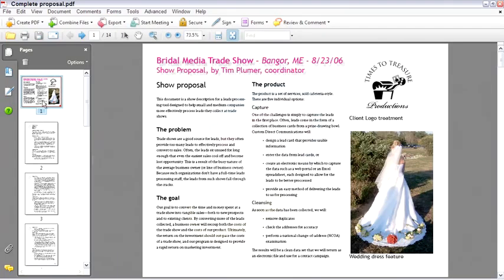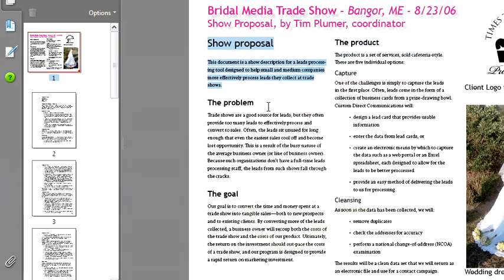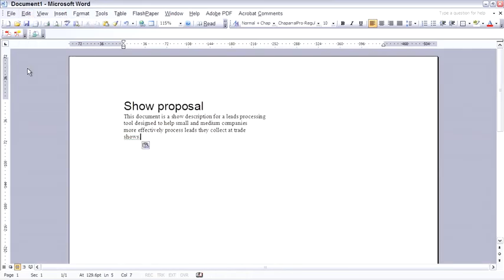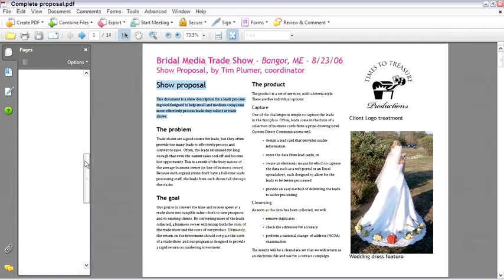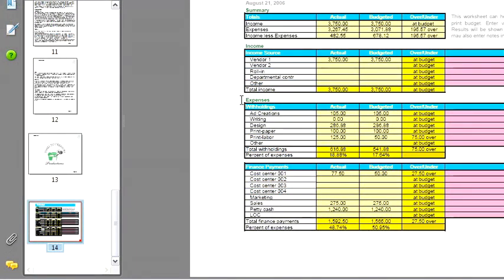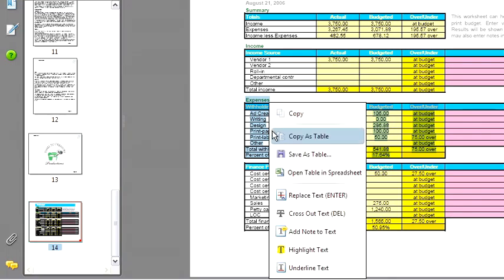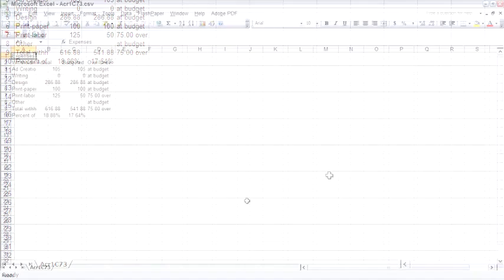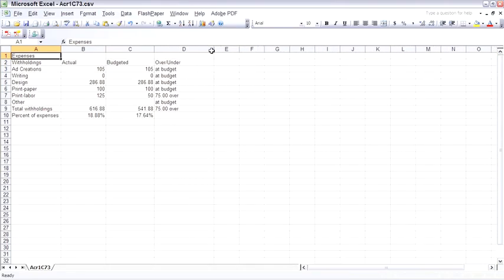TAC8QT P1 L08 T05